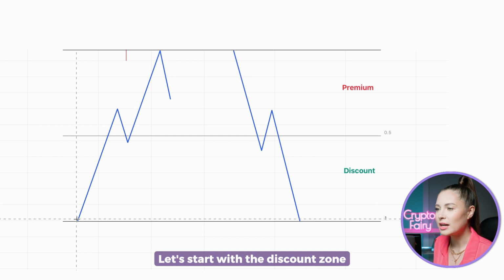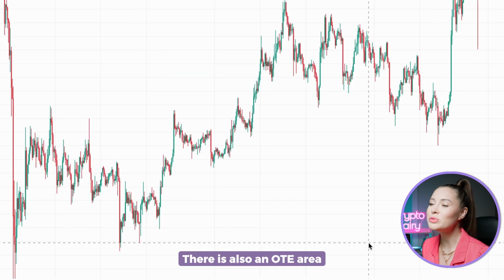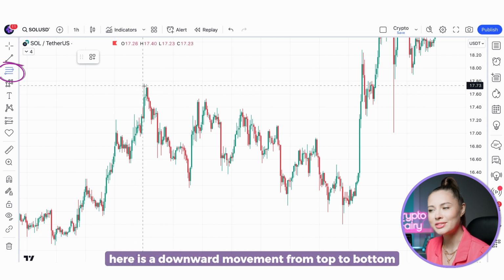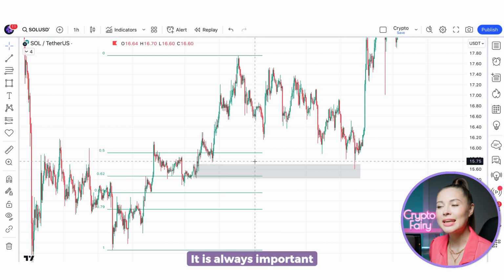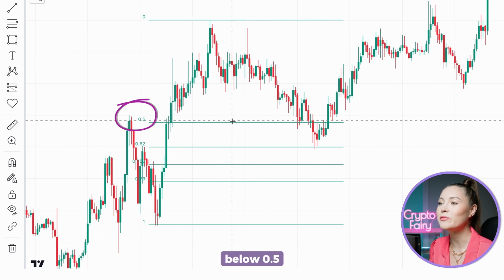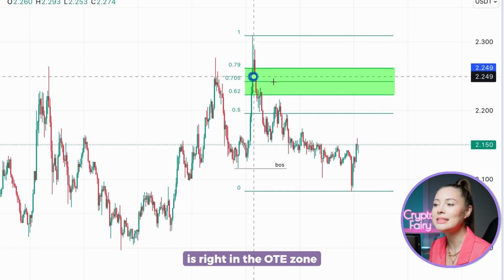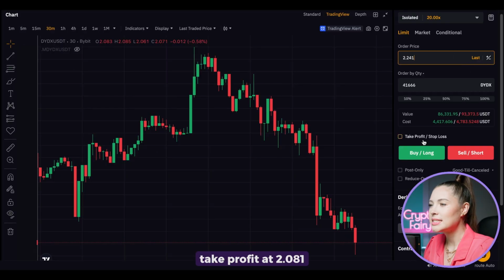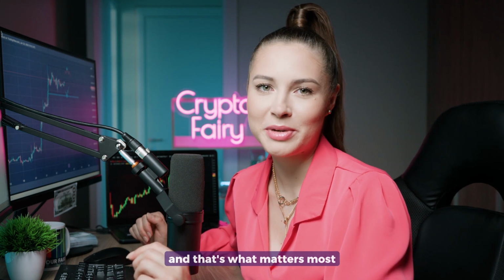New ways to get results | Fibonacci strategy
Today I will tell you about the Fibonacci strategy, which has already made me more successful! Each of you should use the Fibonacci strategy every day for your success to be sustainable. In my video, I will explain all the principles and rules of the Fibonacci strategy so that you can apply them yourself right away! The most important aspect is to learn the different strategies and apply them correctly! I regularly show you how different strategies work. The Fibonacci strategy is one of them. This strategy is suitable for both beginners and experienced pros; With the Fibonacci strategy you can get stable results! Enjoy watching, I'm Faye, this is a great Fibonacci strategy!